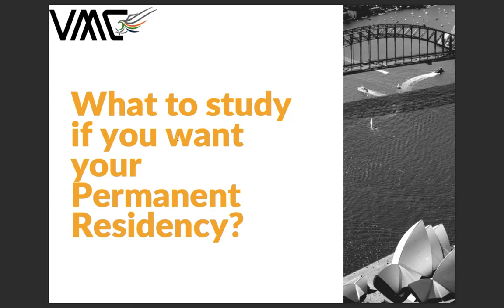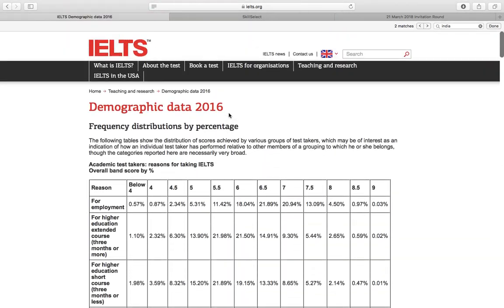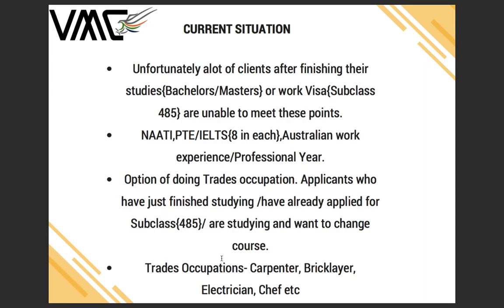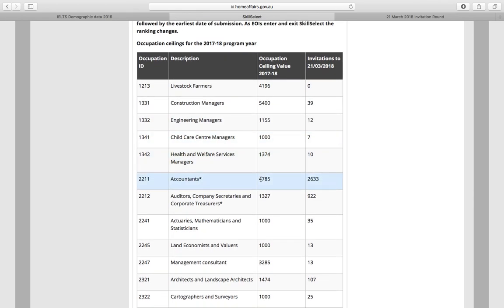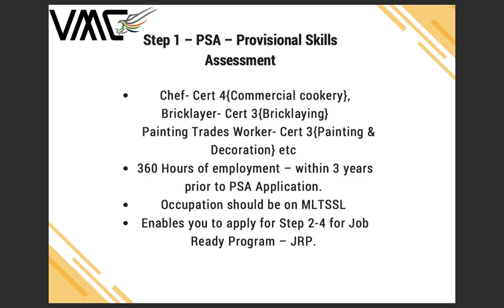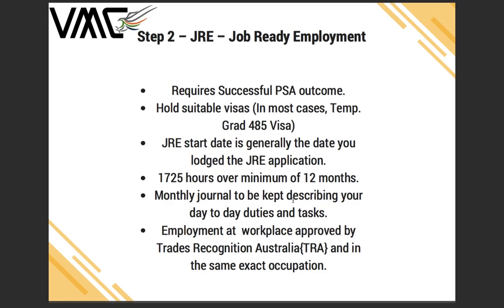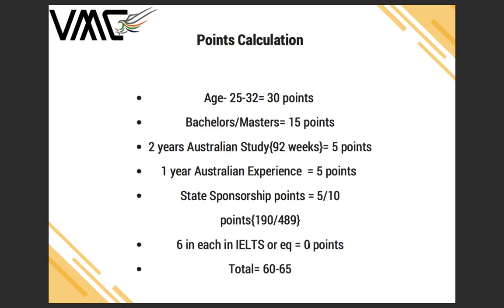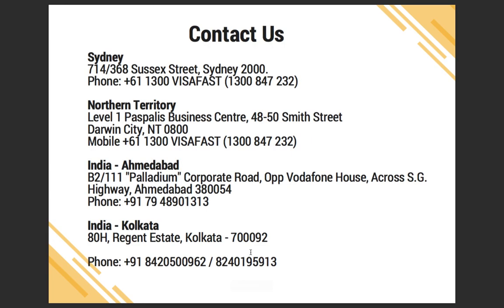Solution Revealed For IT/Engineer/Accountants Not Getting Invitation Solutions/ JRP Program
In this video, we are going to reveal the solution of PR for IT/Engineers/Accountants who are not getting the invitation.

If you have any queries, feel free to get in touch with us.

Visafast Migration Consultancy is a one-stop solution for numerous visa services for Australia. We are registered MARA agent and our Australia immigration consultants have great expertise in Visa migration processes, resolving the migration queries, and finding the best Visa pathway for our Clients.

As a company, we have more than 20 years of experience in Australia immigration services we work towards providing quality end-to-end visa solutions to our clients and with this vision, we have served in many industries like Real Estate, Pharma, and many more and consulted them for Australia business Visa and Australia PR. We also have great expertise in Australia student visa and work visa.

India – Ahmedabad: B2/111 “Palladium" Corporate Road, Opp Vodafone House, Across S.G. Highway, Ahmedabad 380054

Australia – Sydney: 714/368 Sussex Street, Sydney 2000.
Australia – Northern Territory: 19 Smith Street Mall, Charles Darwin Center Darwin City, NT 0800